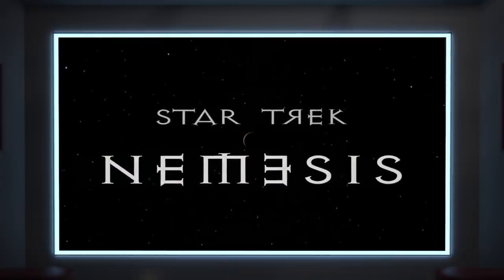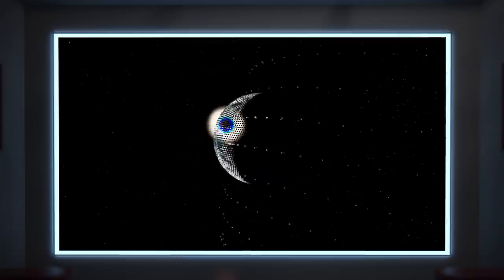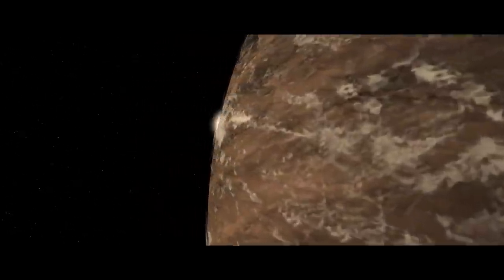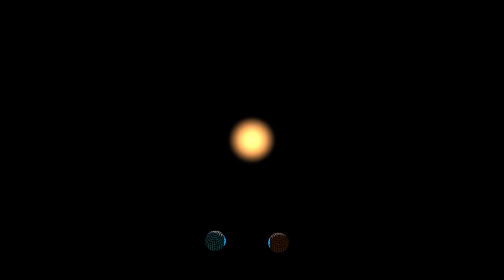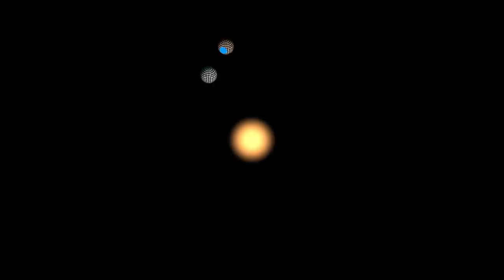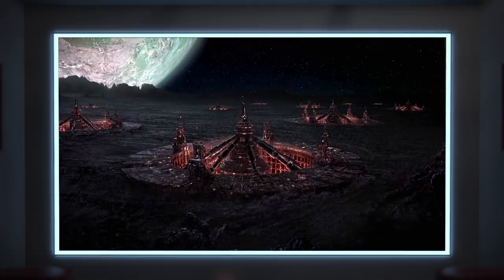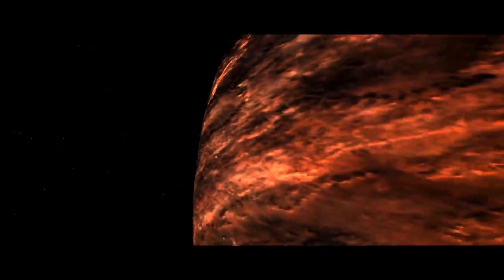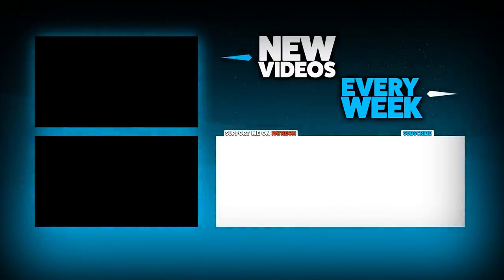Romulus and Remus are Doomed Planets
The double planets of Romulus and Remus are famous in the world of Star Trek. But would they be possible in the real world? Let's find out!